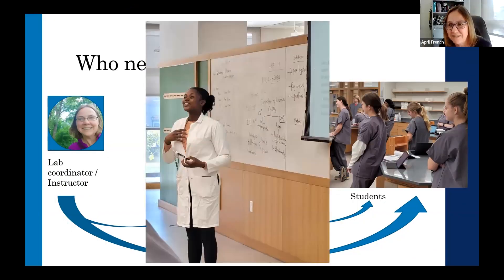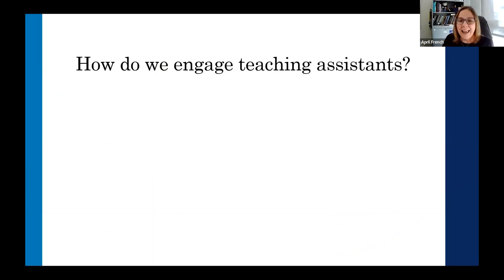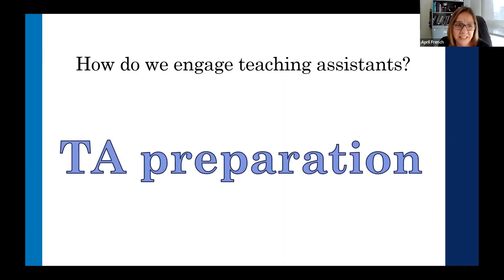Preparing teaching assistants to lead lab courses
TAs play an important role in making lab courses engaging and interactive for students. The key is to prepare TAs with the right teaching skills to guarantee their success.

This video is an excerpt from the Macmillan Learning Lab Summit Speaker Series presentation Making Labs an Interactive Experience for All.